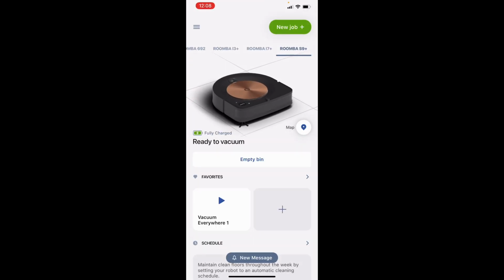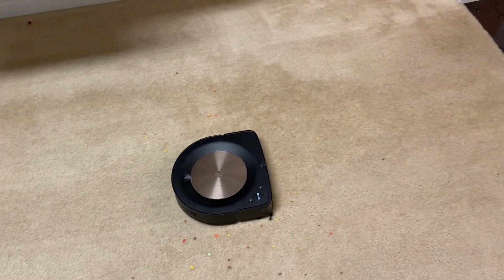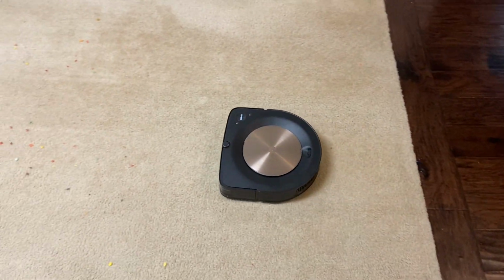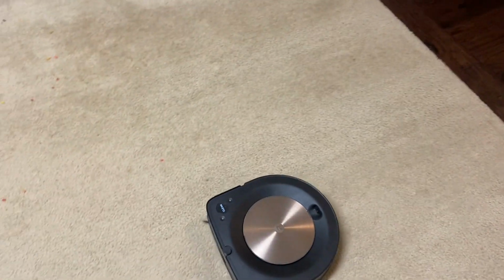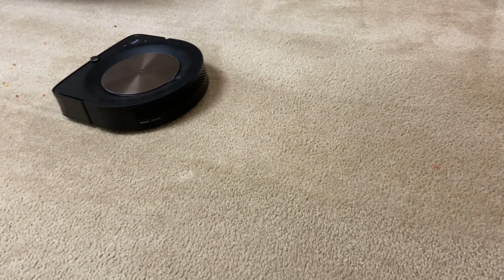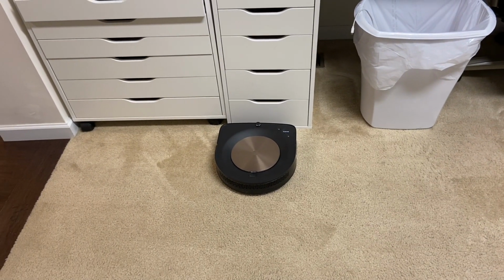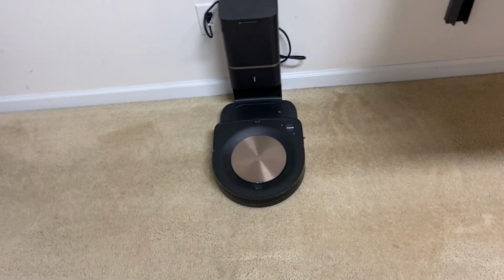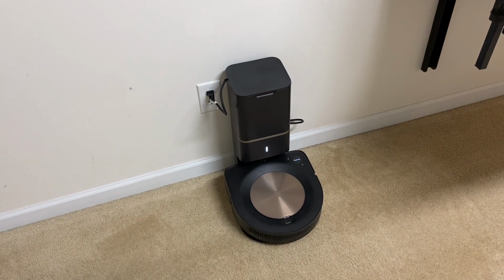iRobot Roomba S9+ Robot Vacuum NEW Software Update 3.12.8 - People having issues? Here is mine after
Replying to a comment of a subscriber stating his s9+ is having major issues after the softeware update. Here is how mine is working after the update..